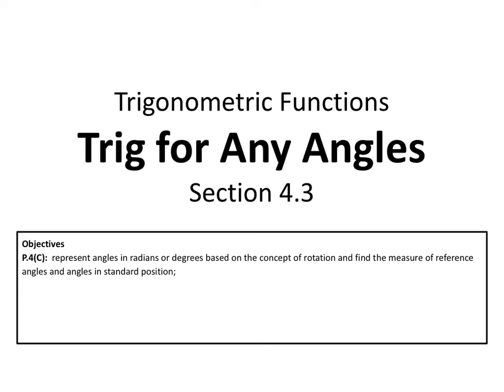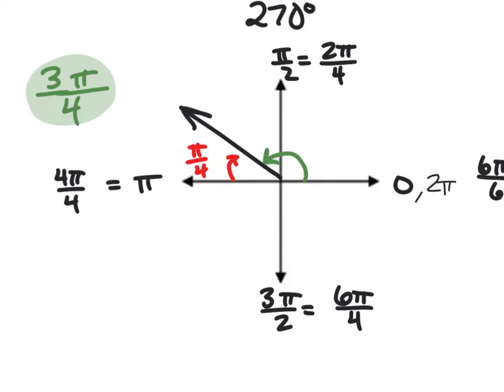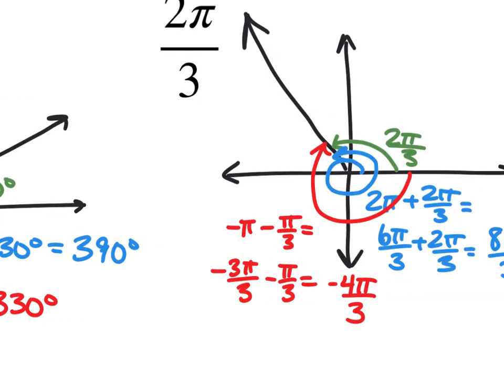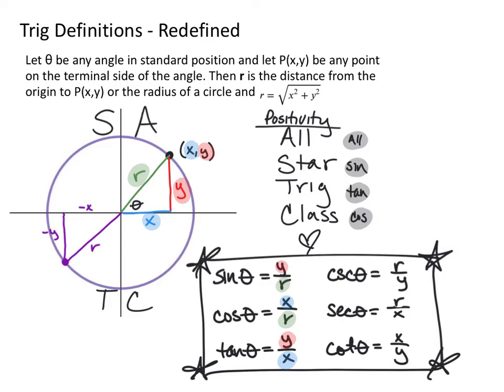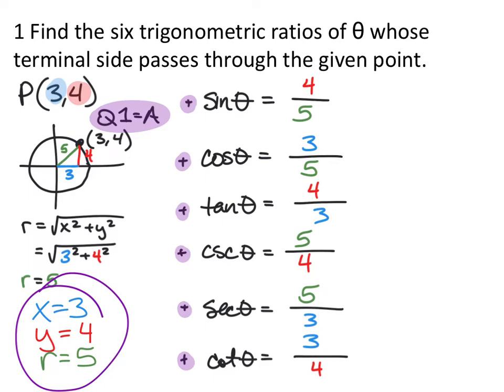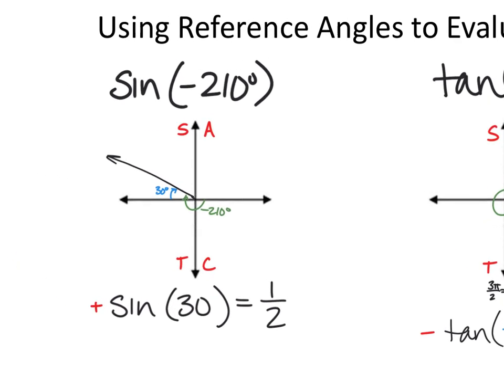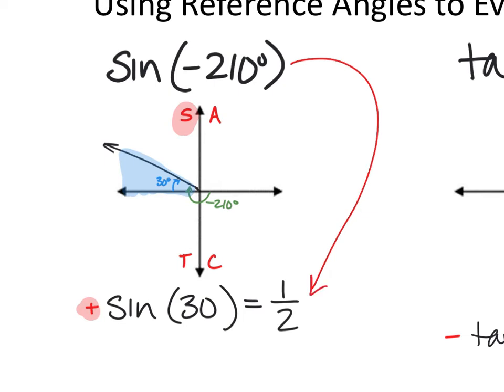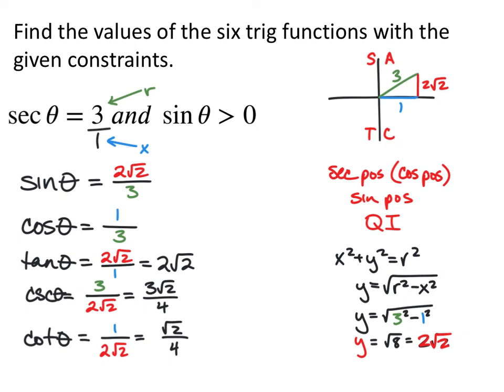Trig for Any Angle (4.3)